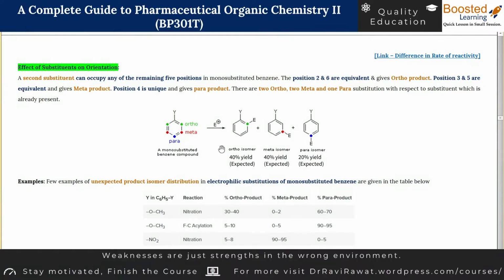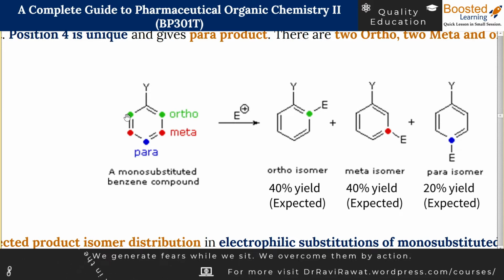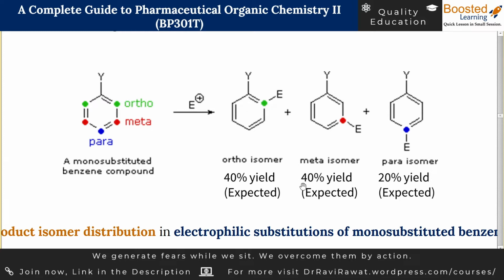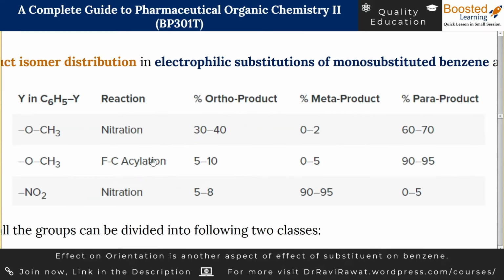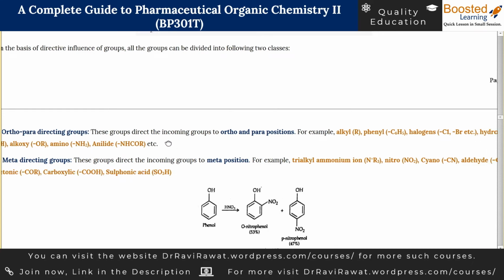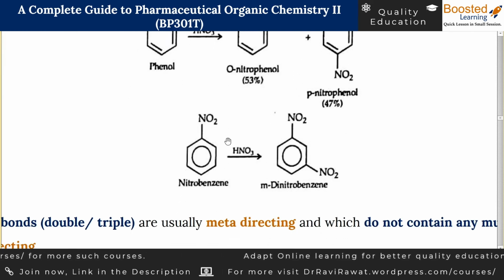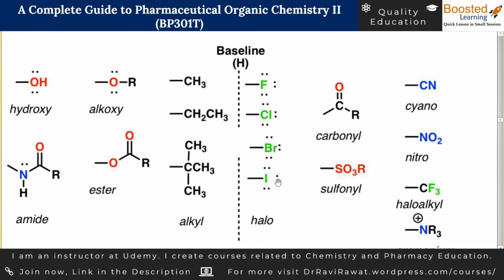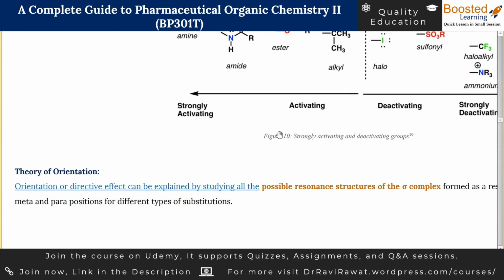20 Effect of Substituent on Orientation